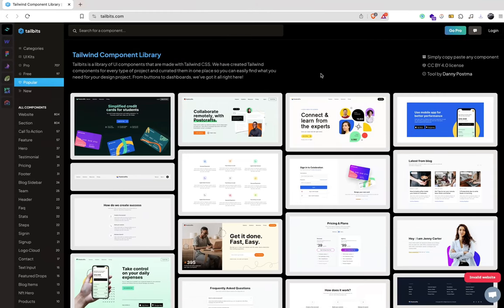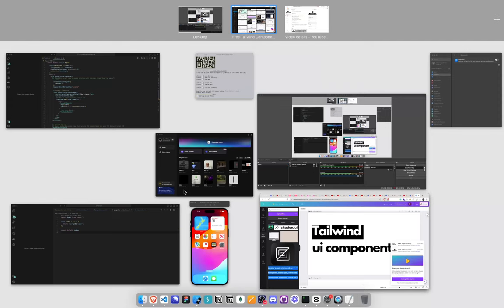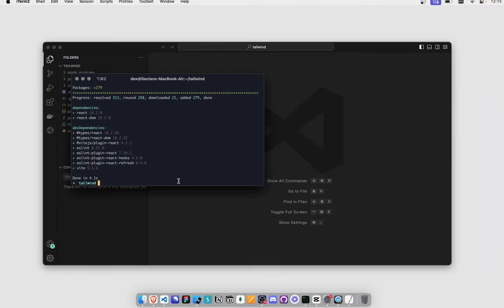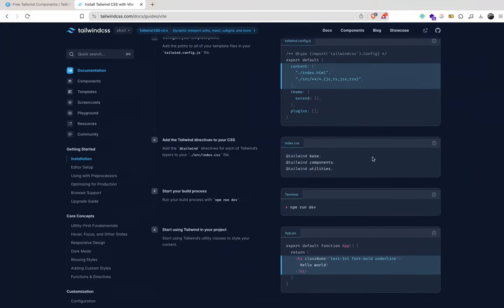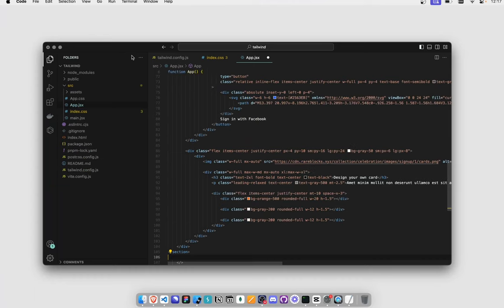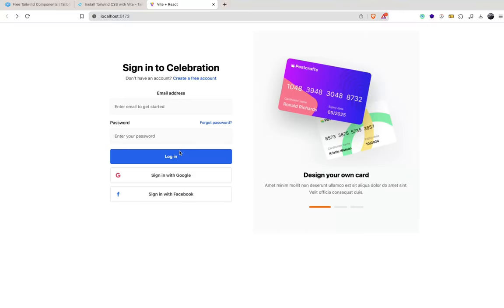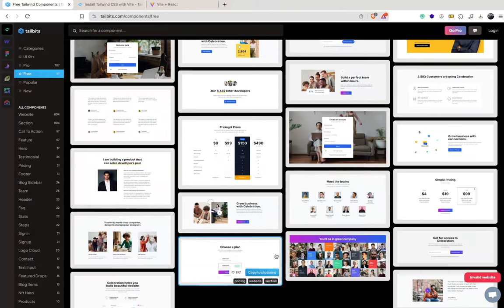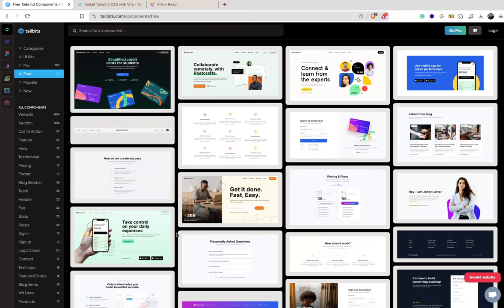🔥 FREE Tailwind Css Components for Developer in 2024 | Use them in your projects! 💻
🎥 Video Topics:
Engineering development, including tutorials for React Development / Tailwind Css components website, FREE COMPONENTS!!